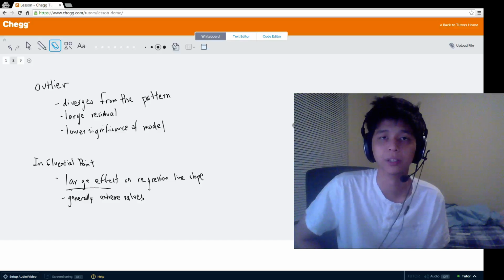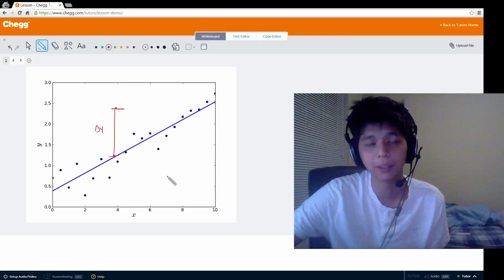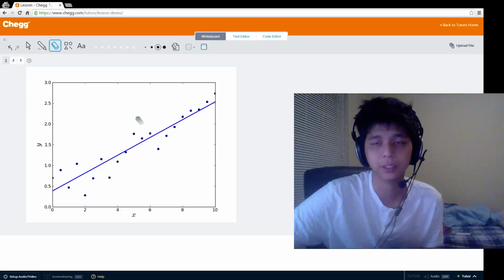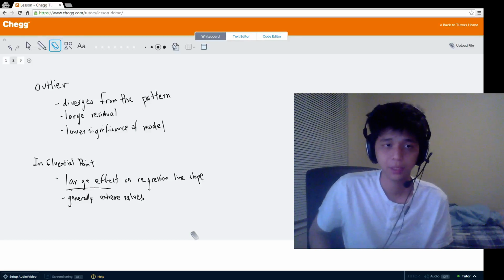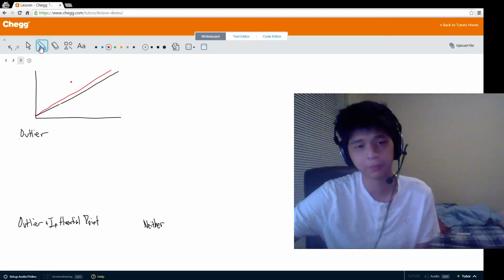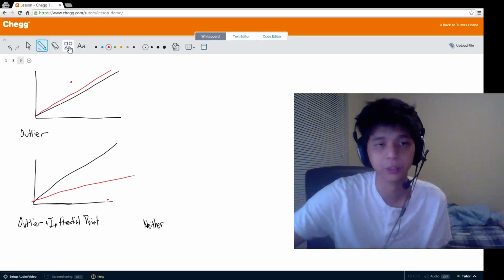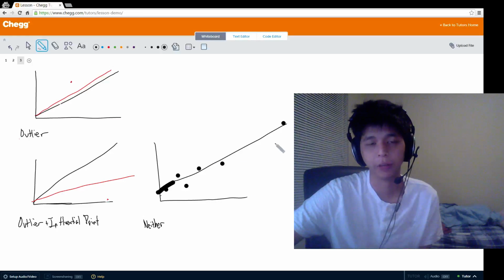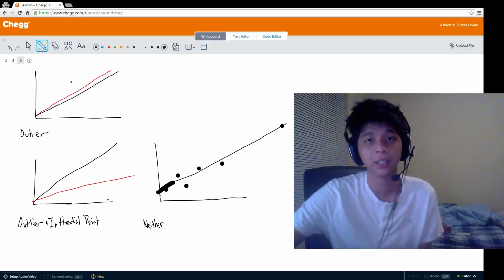Outliers and Influential Points | Statistics and Probability | Chegg Tutors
An outlier is a data point that diverges from an overall pattern in a sample. An outlier has a large residual (the distance between the predicted value (ŷ) and the observed value (y)). Outliers lower the significance of the fit of a statistical model because they do not coincide with the model's prediction. An influential point is any point that has a large effect on the slope of a regression line fitting the data. They are generally extreme values. The process to identify an influential point begins by removing the suspected influential point from the data set. If this removal significantly changes the slope of the regression line, then the point is considered an influential point.

Statistics and Probability tutoring on Chegg Tutors

Learn about Statistics and Probability terms like Outliers and Influential Points on Chegg Tutors. Work with live, online Statistics and Probability tutors like Ben C. who can help you at any moment, whether at 2pm or 2am.

Liked the video tutorial? Schedule lessons on-demand or schedule weekly tutoring in advance with tutors like Ben C.

About Ben C., Statistics and Probability tutor on Chegg Tutors:

The University of Texas at Austin, Class of 2017
Biochemistry major

Subjects tutored: English, MCAT, Pre-Calculus, Basic Math, Algebra, SAT II Mathematics Level 1, Physics, Writing, SAT II Chemistry, Trigonometry, SAT II US History, Mandarin, SAT II Mathematics Level 2, Chemistry, SAT II World History, Biology, Literature, Calculus, Study Skills, Geometry, Statistics, and Pre-Algebra

TEACHING EXPERIENCE
I have tutored others ever since early middle school as a hobby. From assisting my classmates with homework to helping them understand lecture topics, I found tutoring to be not only a way to fulfill my need to reach out to others but also strengthen my own understanding of the topics I taught. In my last two years of high school, I formalized this hobby into a self-employed job during the summer by teaching underclassmen from my high school five days a week, seven hours a day. I taught numerous subjects ranging from SAT preparation to several AP subjects and my class size varied between one person to four or five. I utilized my summer tutoring job to make sure my knowledge didn't atrophy over the long summer breaks and to improve my communication skills involved in teaching others. Feedback from my students was generally positive and many returned in the following years. Overall, I love tutoring as a both a recreational and a financial interest.

EXTRACURRICULAR INTERESTS
I was born and raised in the Clear Lake area of Houston and my family hails from Taiwan. I graduated from Clear Lake High School as salutatorian in 2013 and currently attend the University of Texas at Austin as a pre-medical and Health Science Honors student. Outside of academics, I love gaming, specifically League of Legends and Hearthstone. Concerning tutoring, the main point I want students to know about me is that I focus on making sure they understand the concepts and theory behind a problem rather than just finding the answer.